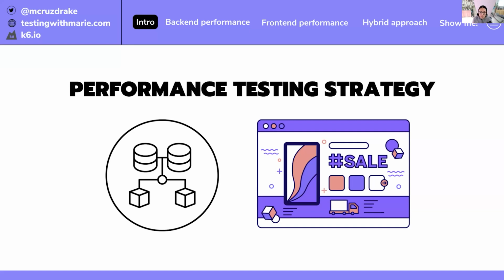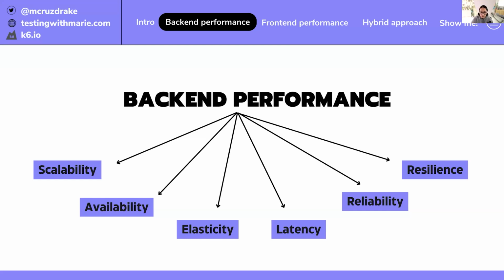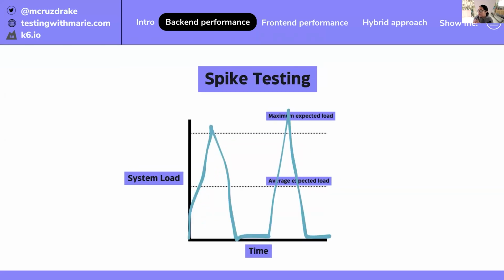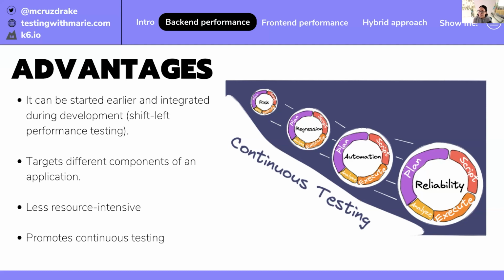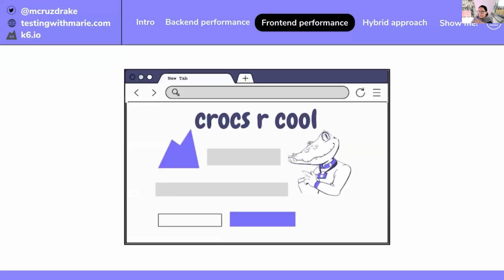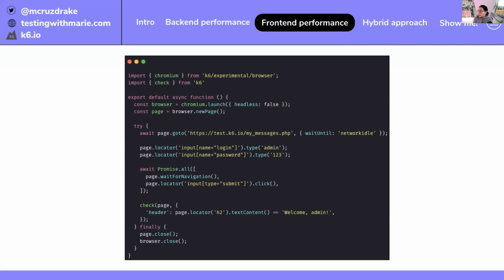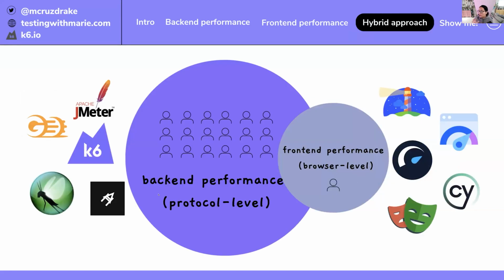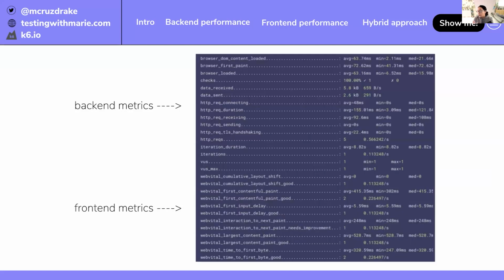A Hybrid Approach To Performance Testing by Marie Cruz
The hybrid approach to performance testing enables testers to identify performance issues at an early stage and ensure that applications meet the expected performance standards. It also helps to minimize the risk of performance issues in production by simulating real-world scenarios in a controlled environment.

Learn how the hybrid approach to performance testing can improve the quality and reliability of software applications while minimizing the risk of performance issues in production. It is a valuable approach for organizations looking to optimize their testing processes and deliver high-performing applications to their users.